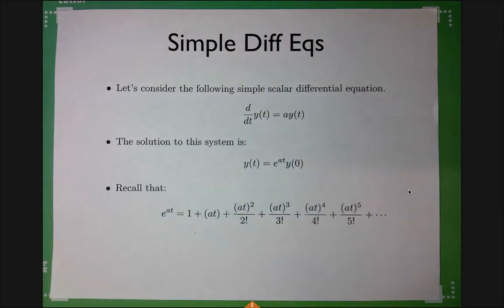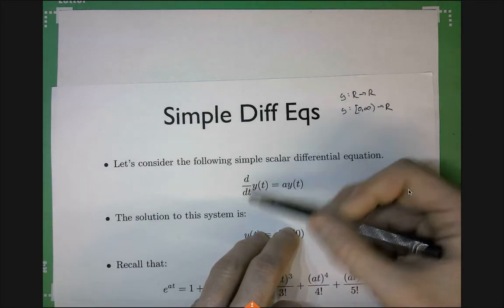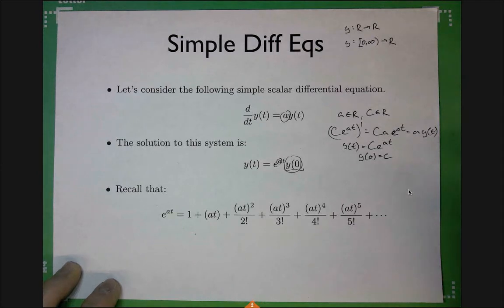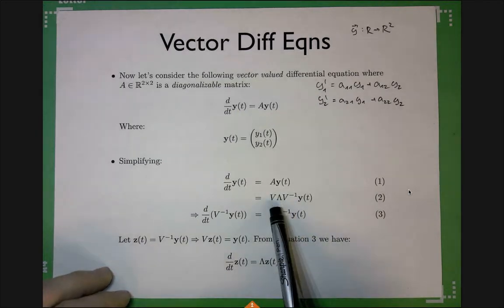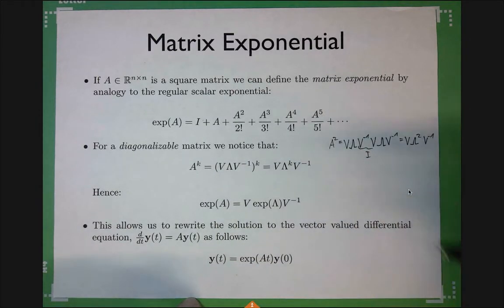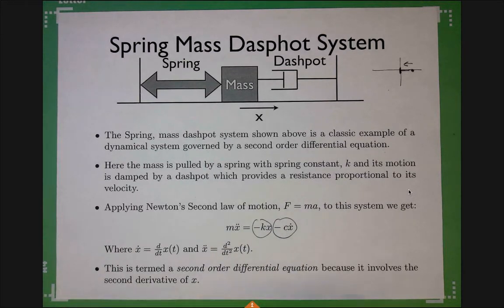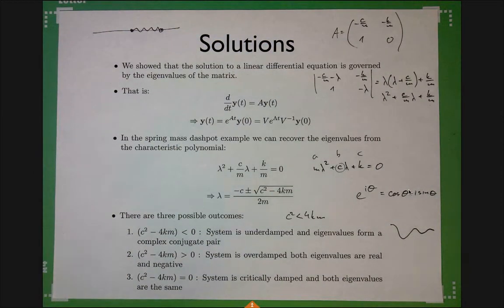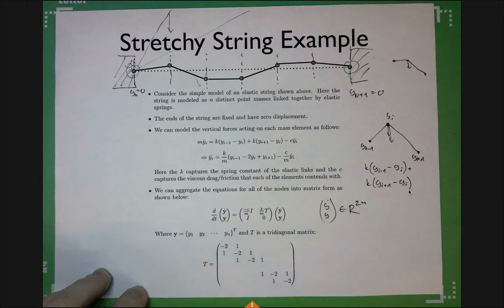linalg26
Friday November 8 lecture: Linear differential equations